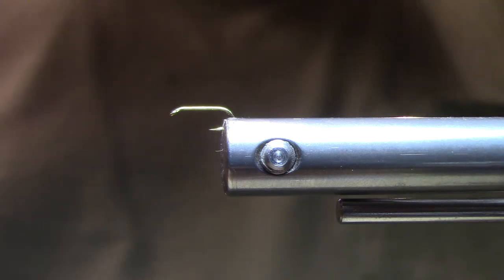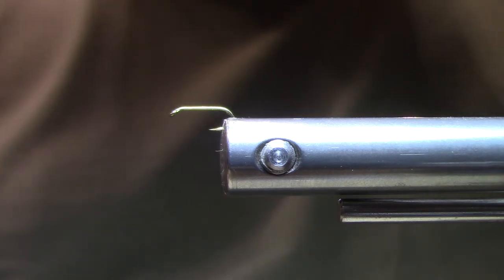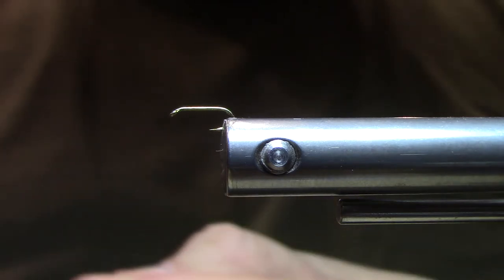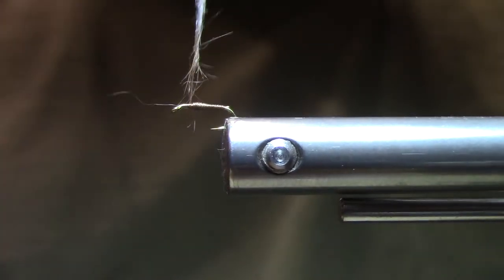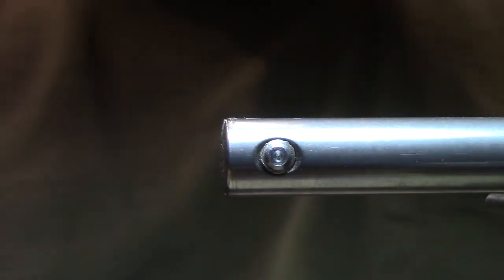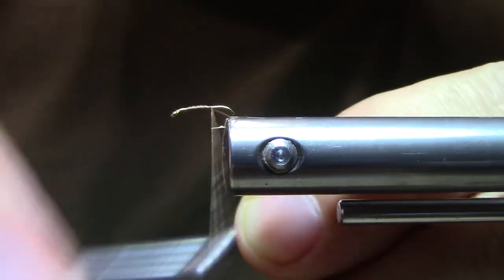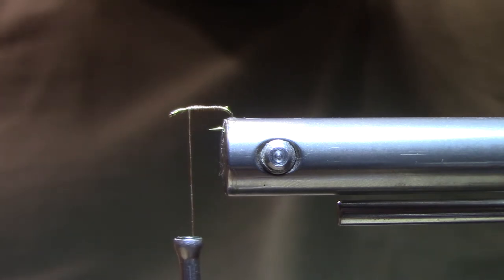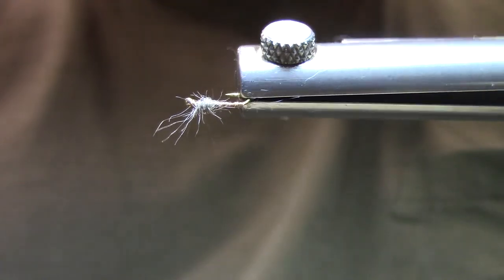Tying Al's Rat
Al’s Rat is a great pattern that matches midge / Chironomid pupae.  The pattern is relatively easy to tie and highly effective.  It was developed on the Little Lehigh by the late Al Miller.

Hook:  Allen F001 #20 (Any dry fly hook in size 20 can be used)
Thread:  Brown Monochord (Rumpf)
Dubbing: Muskrat underfur